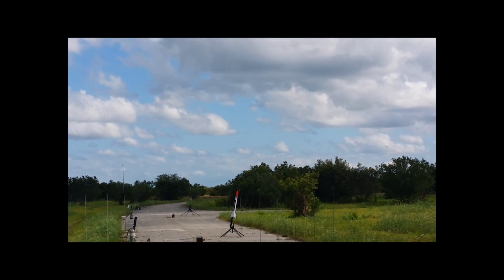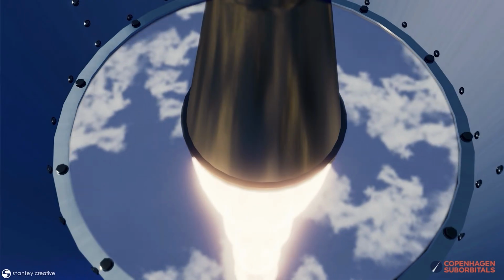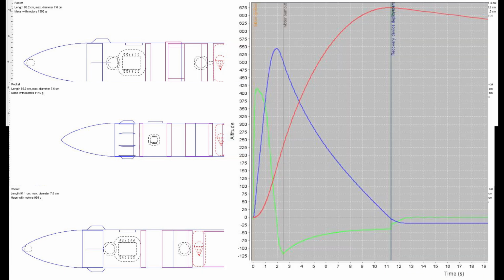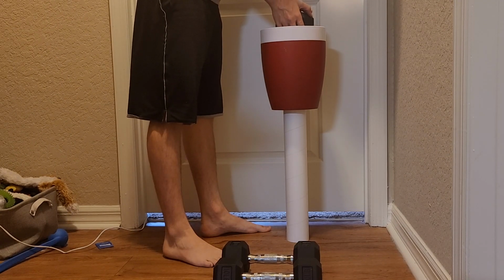Building A Suborbital Rocket We Can All Ride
Spica is meant to go high, fast and take us along for the right with high quality onboard live video as if we are along for the ride. It's a test bed too for some of my future tech tree of projects! It is intended to fly over a kilometer  using high power rocket motors that will act as a testbed for flight controller technology. This rocket is in some ways the most advanced yet due to its role in proving out flight computers at higher speeds and more dynamic environments. Cool electronics stuff coming in the next one!

These will come in the form of share drive access. Supporting makes it possible for me to develop more stuff and fly more rockets! You'll also be able to see all the cool projects in development before I announce them and a bit more behind the scenes!
Patrons can build anything I work on and get a direct line to me for support. They also get advanced viewing of footage and updates of the progress! Soon Live streams of launches too!